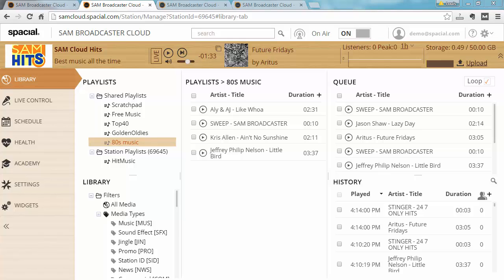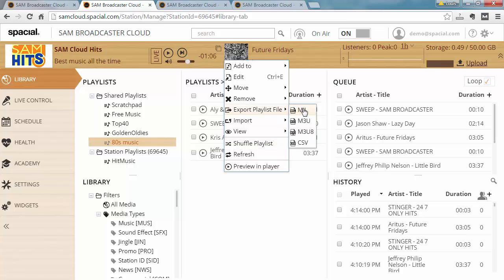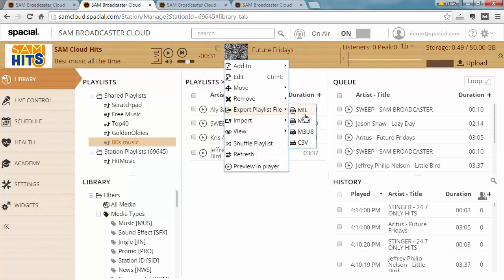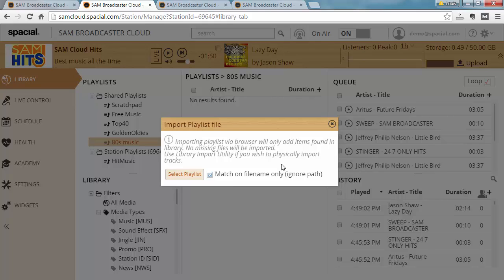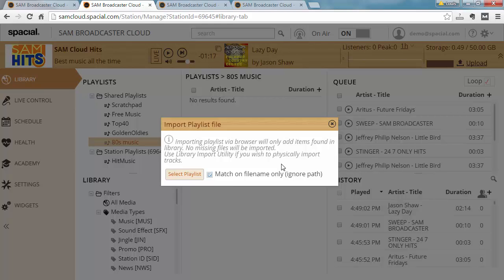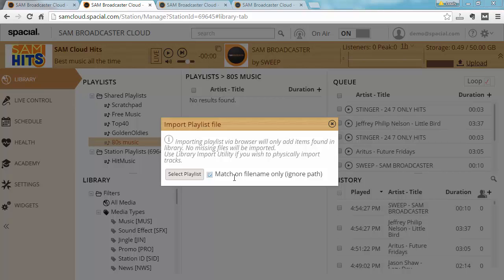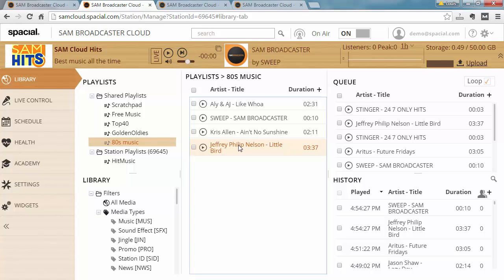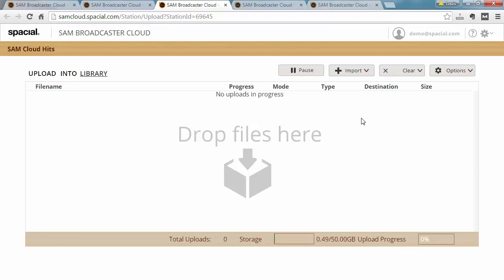SAM Broadcaster Cloud: Organize library (Playlist import)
Learn how to export and import playlist files in SAM Broadcaster Cloud.